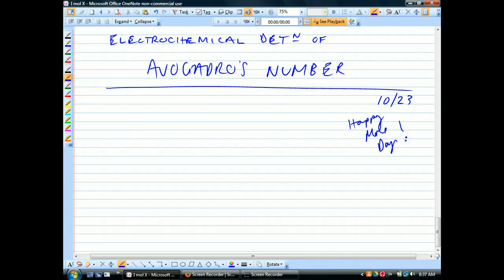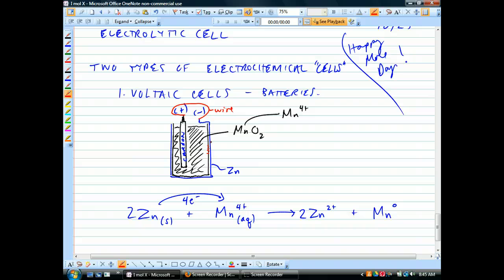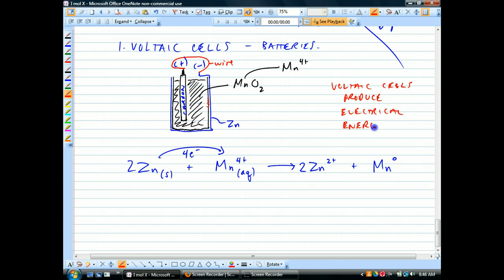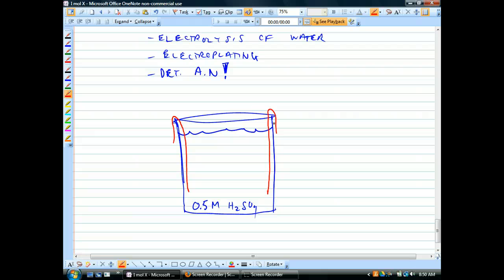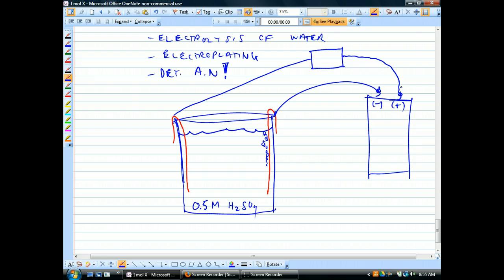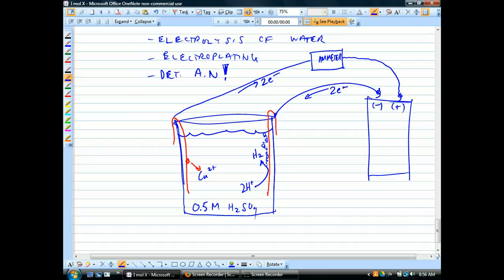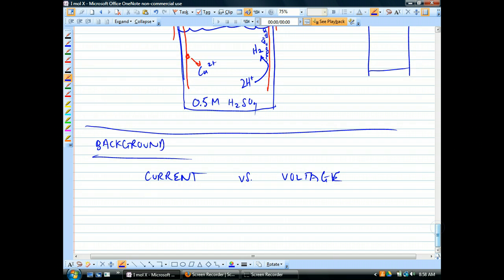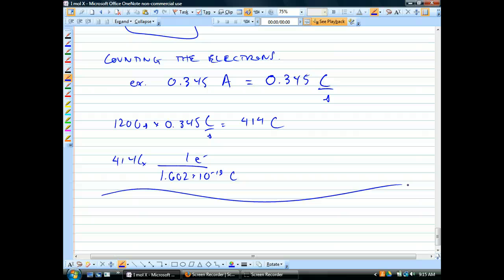Electrochemical determination of Avogadro's number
Here is the intro to our lab.